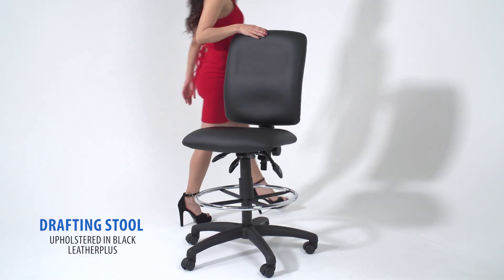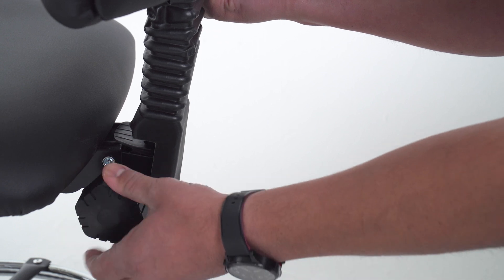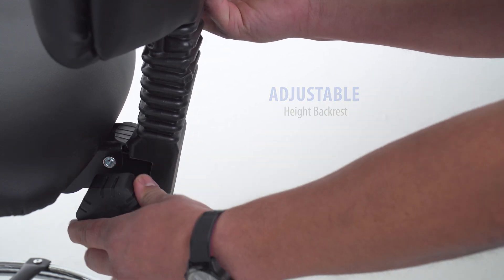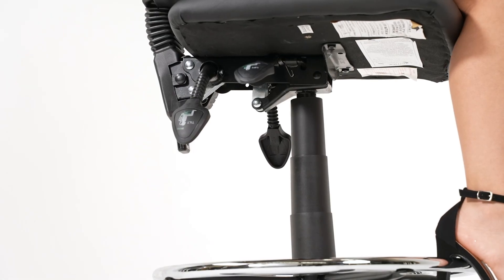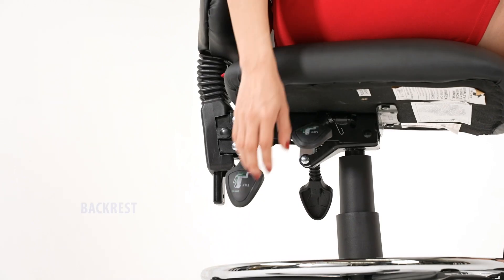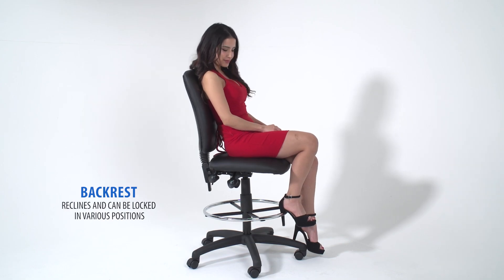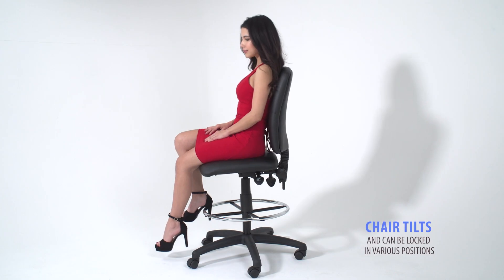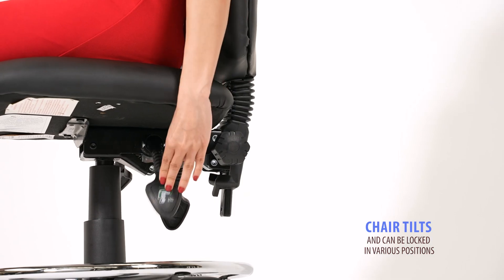B1645 Features Armless